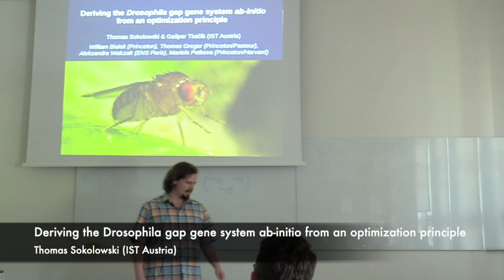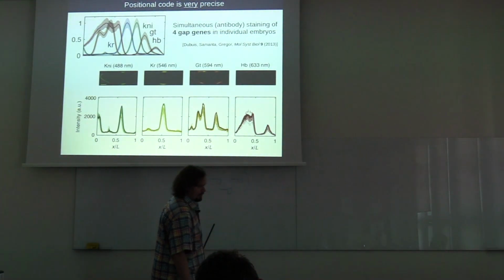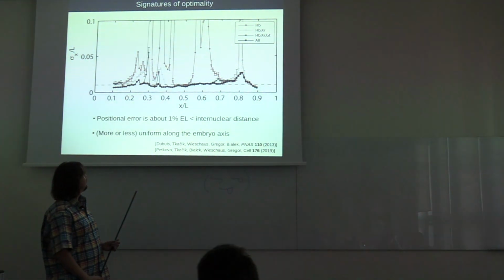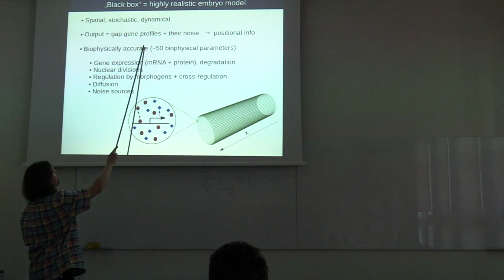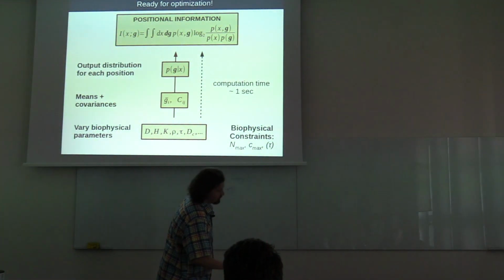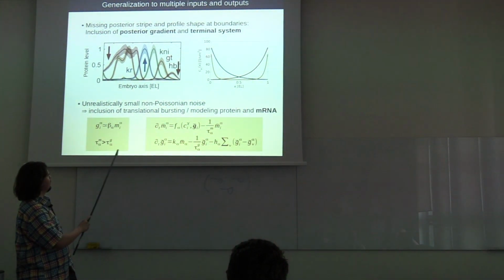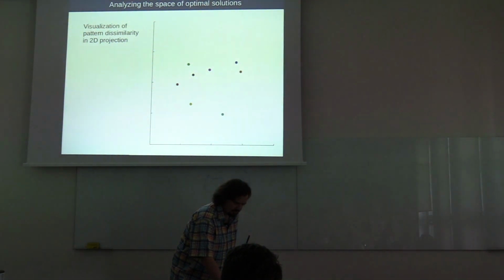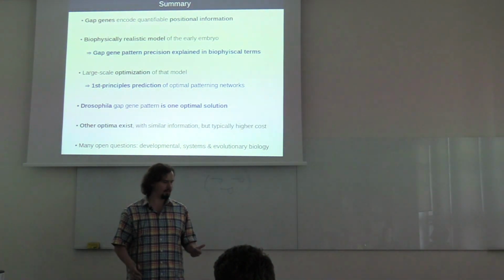[S15] Deriving the Drosophila gap gene system ab-initio from an optimization principle–T. Sokolowski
dr Thomas Sokolowski
IST Austria

Abstrakt:
Early embryogenesis is driven by complex spatio-temporal patterns that specify distinct cell identities according to their locations in the embryo. This process is remarkably reproducible, even though it results from regulatory interactions that are individually noisy. Despite intense study, we still lack a comprehensive, biophysically realistic model for at least one biological system that could simultaneously reproduce quantitative data and rigorously explain the emergence of developmental precision. Moreover, traditional approaches fail to provide any insight as to why certain patterning mechanisms (and not others) evolved, and why they favor some (but not other) parameter values. We address both questions during Drosophila early development. Recent work has shown that the gap gene expression patterns in Drosophila optimally encode positional information. We asked whether one can mathematically derive the gap gene network—without any fitting to data—by maximizing the encoded positional information. We constructed a generic, biophysically accurate spatial-stochastic model of gene expression dynamics, where genes respond to morphogen signals and mutually interact in an arbitrary pattern, and optimized its parameters for positional information. Firstly, our results show how experimentally observed precision can be achieved with simple biochemical processes and within known constraints, such as developmental time or protein/mRNA numbers. Secondly, we show that multiple optimal solutions exist and identify their characteristics. Finally, we show that one of the optimal solutions closely corresponds to the real Drosophila gap gene expression pattern. To our knowledge this is the first successful ab-initio derivation of any biological network in a biophysically realistic setting. Our results suggest that even though real biological networks are hard to intuit, they may represent optimal solutions to optimization problems which evolution can find.